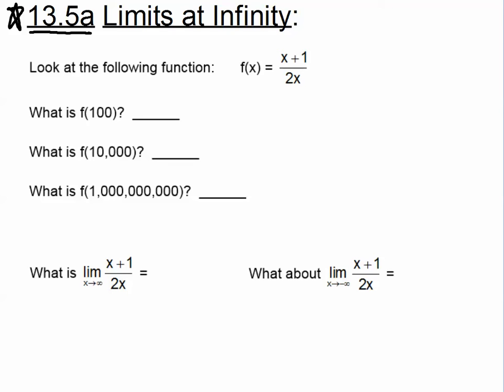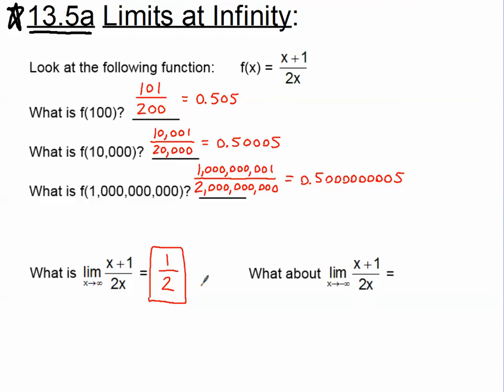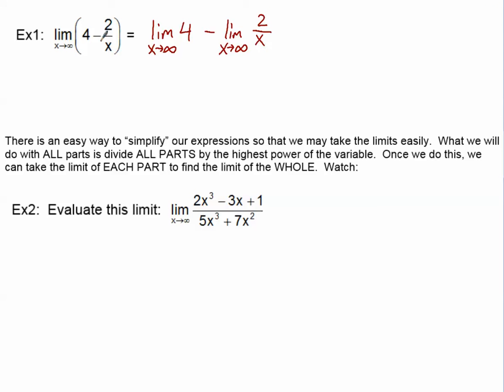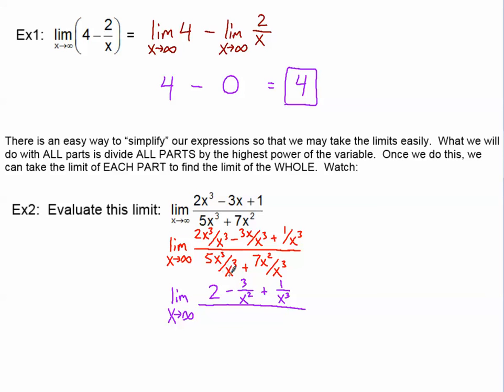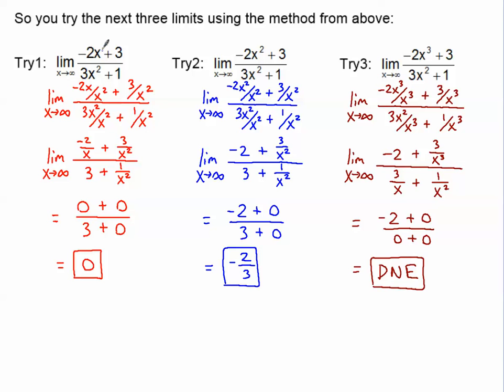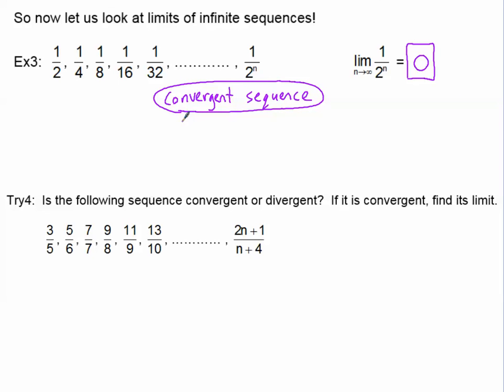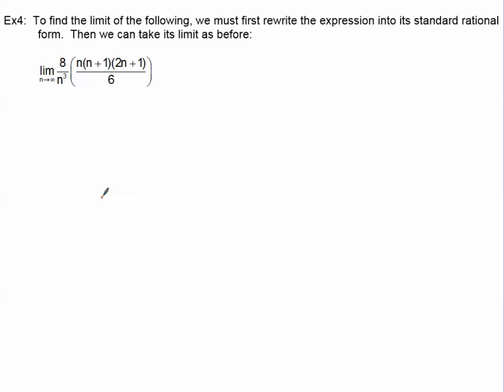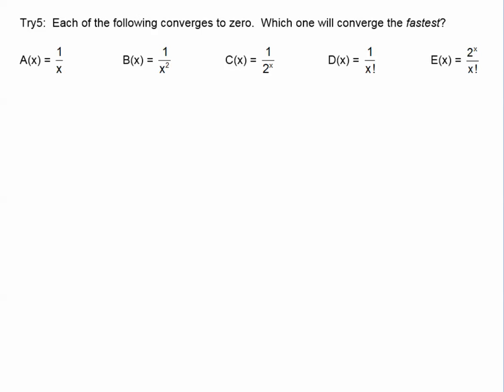Limits at Infinity